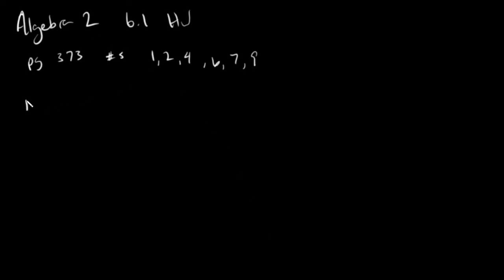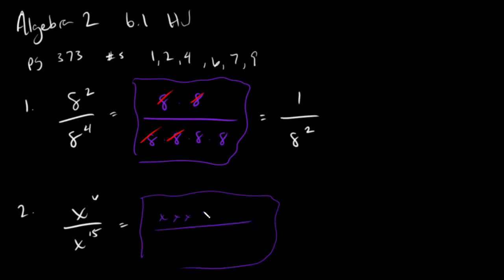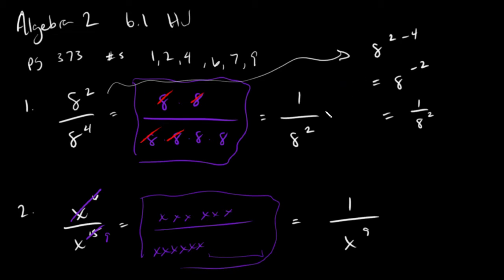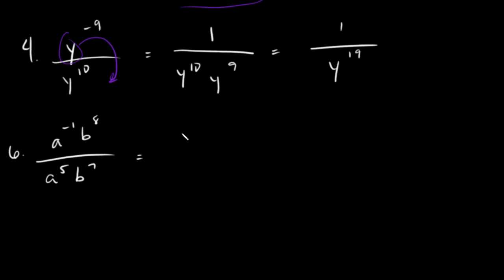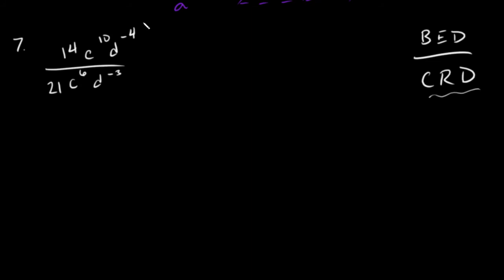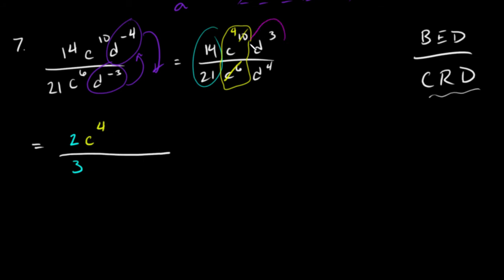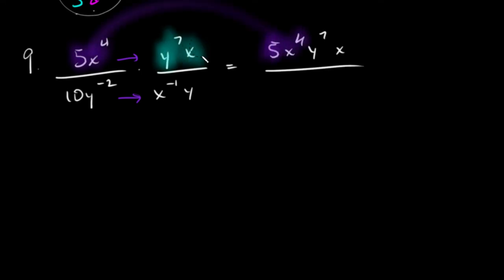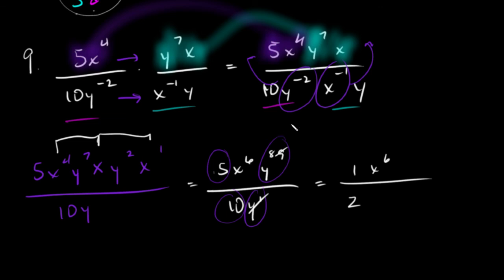A2 - 6.1 Homework